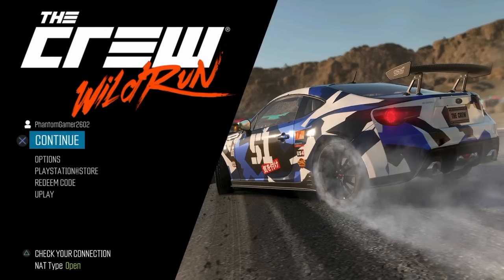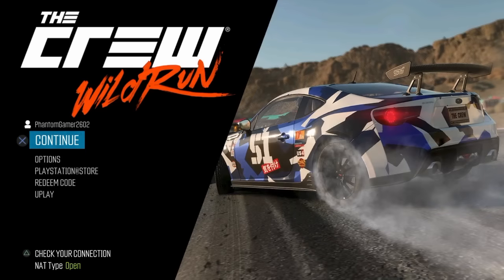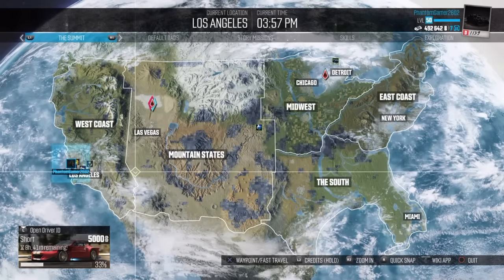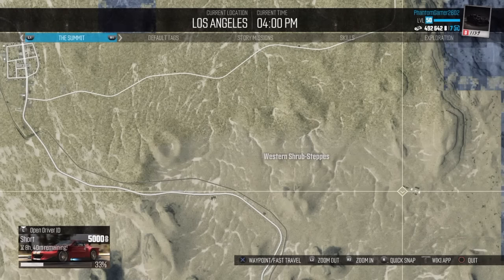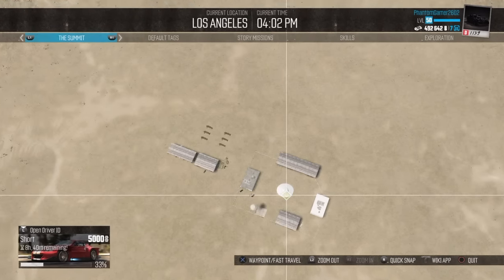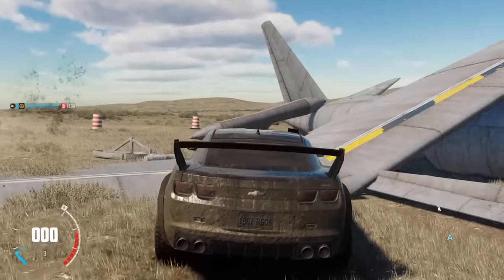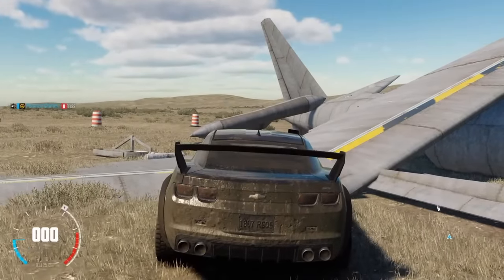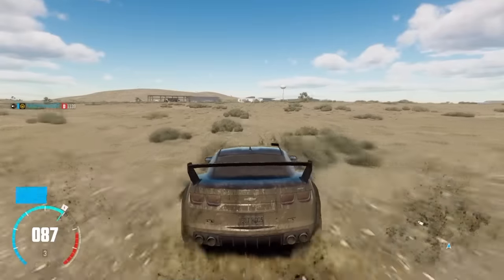The Crew Wild Run Area 51 Easter Egg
This is the first of four EasterEggs that I am going to do on The Crew. I hope you enjoy! :);)